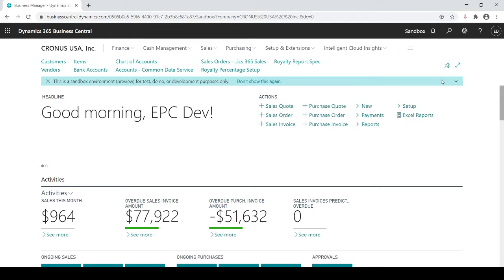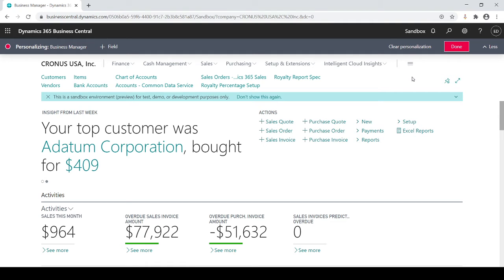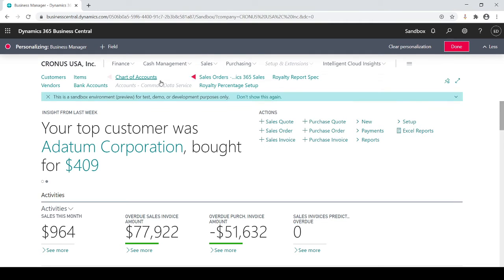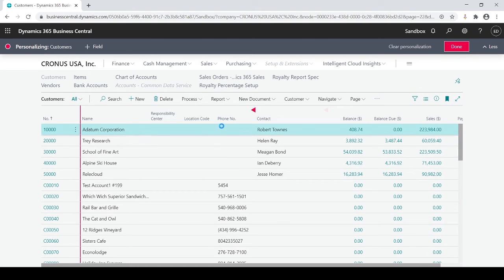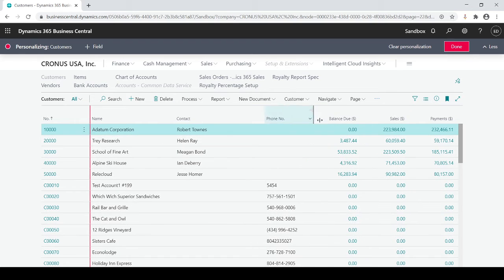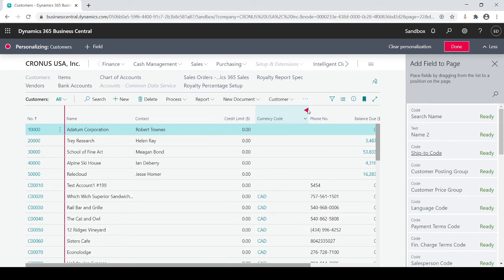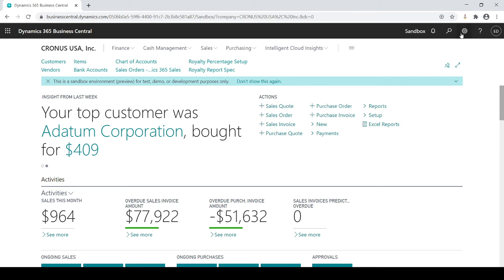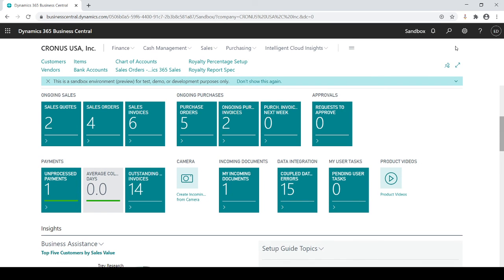Personalization in Business Central. Dynamics 365 ERP.